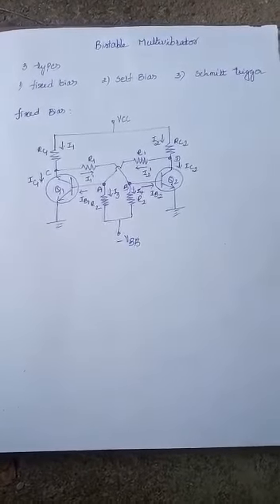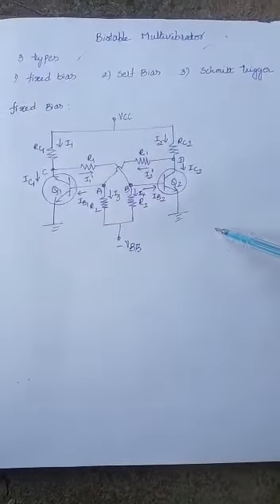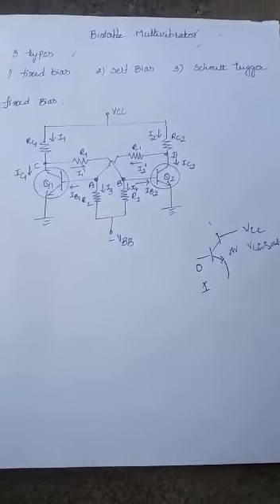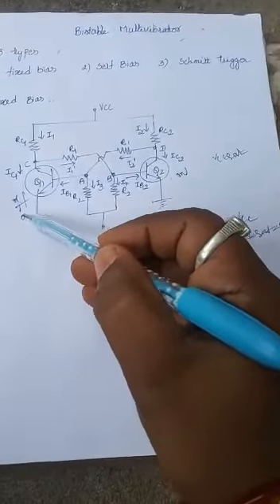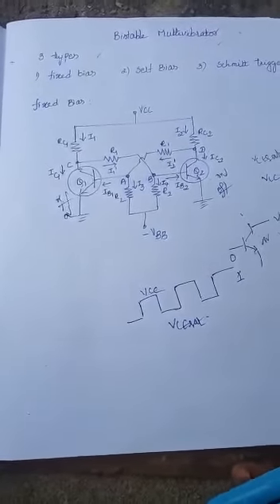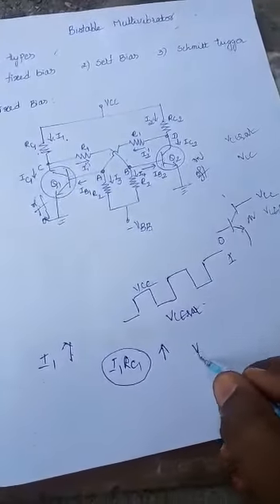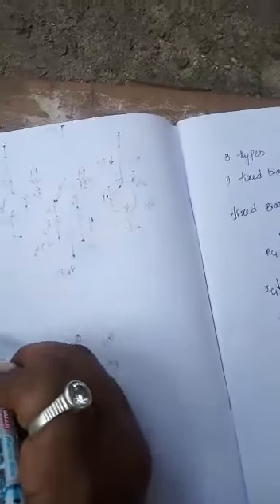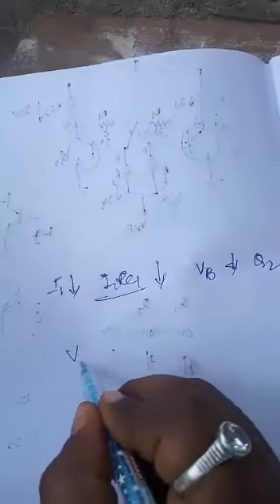Fixed bias circuit(Bistable Multivibrator)